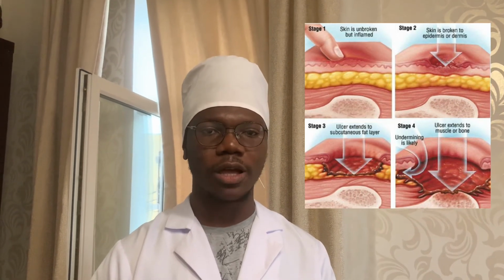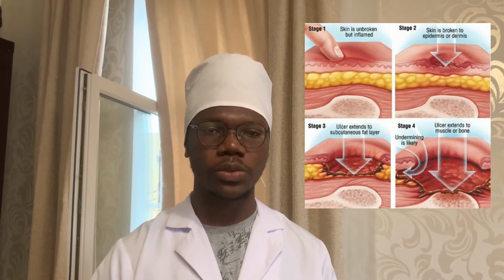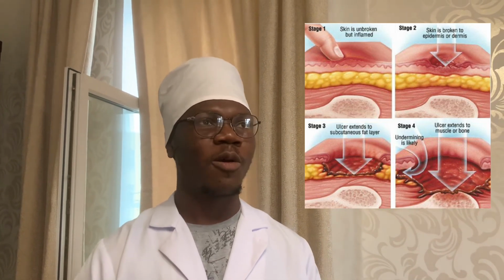Observations to report when caring for a person who has pressure ulcer/ risk of developing ulcer